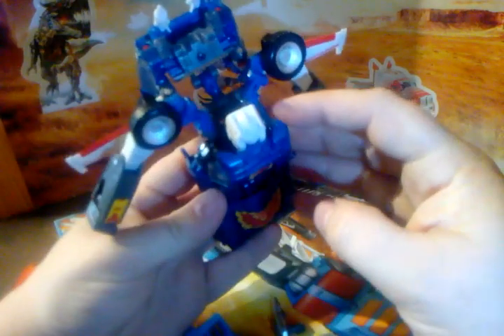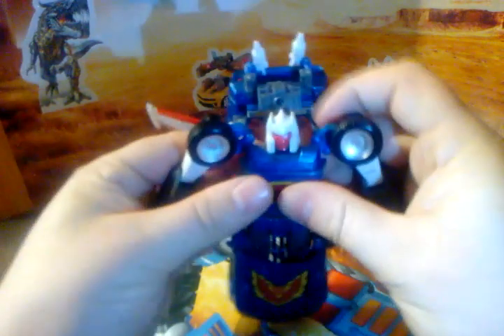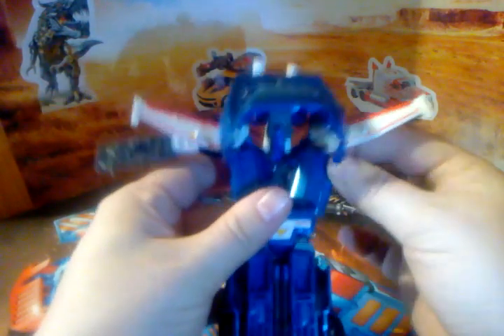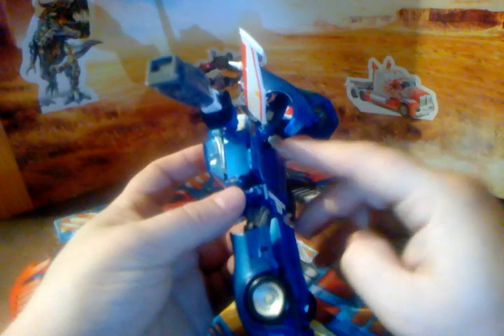Vid 202 KO Masterpiece Tracks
Well, considering the last video, I suppose it was inevitable. And let's be honest: he's pretty nice!